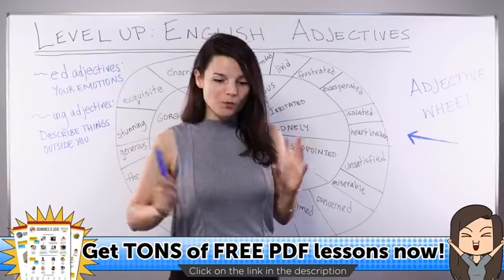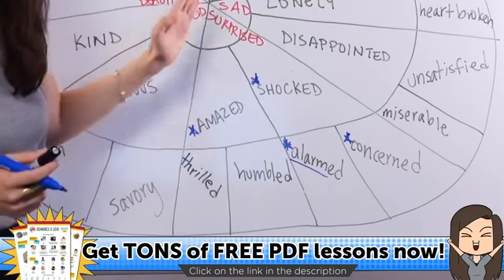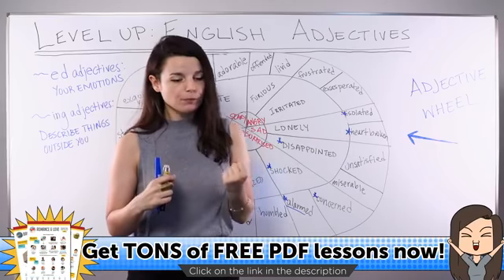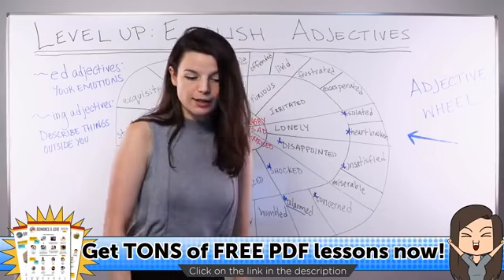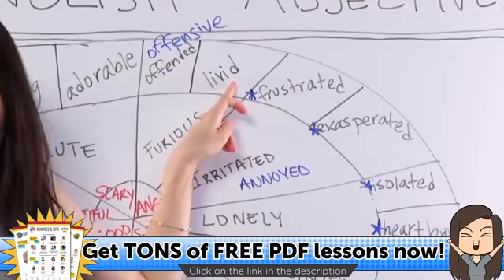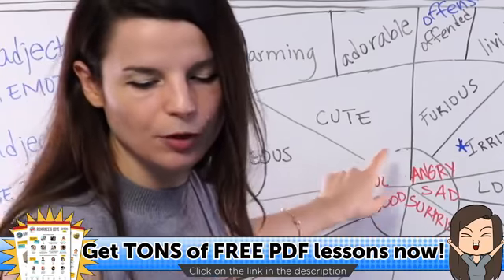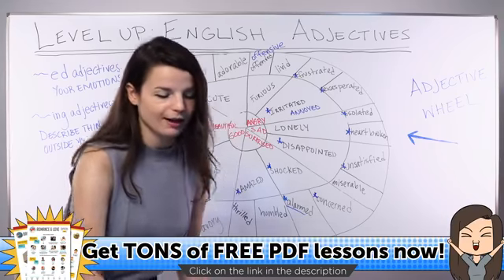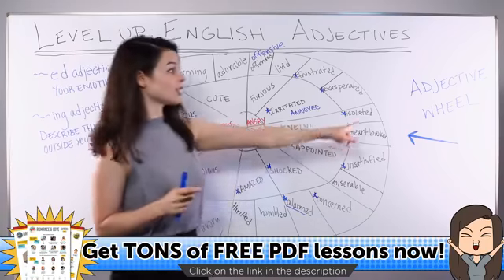تعلم لغة انجليزية